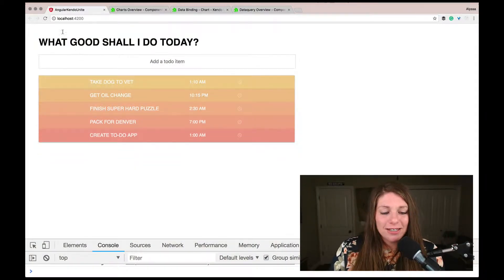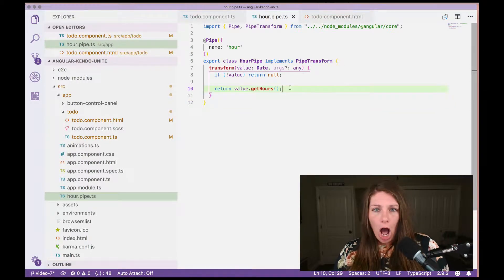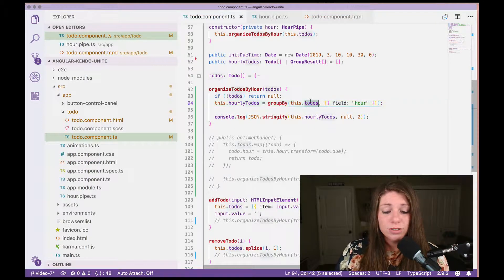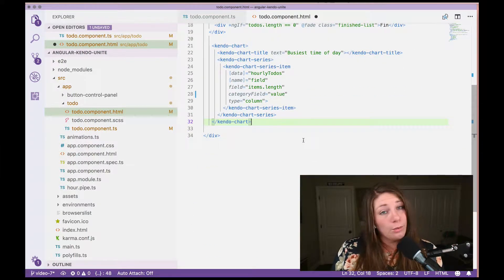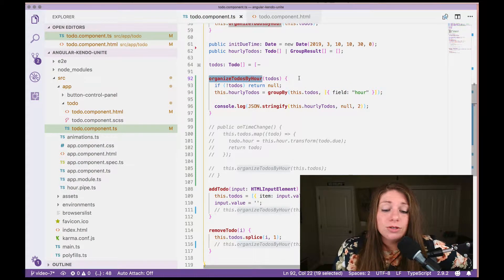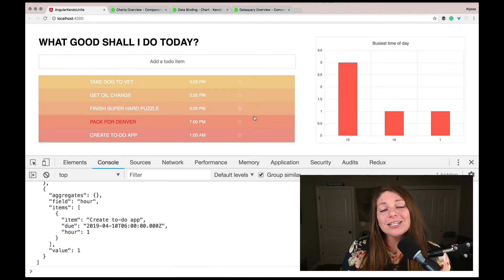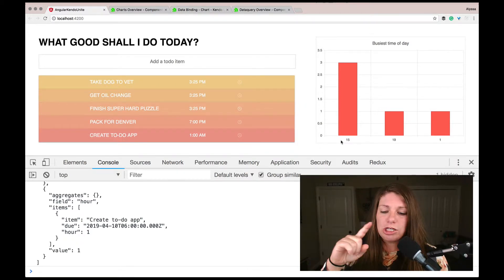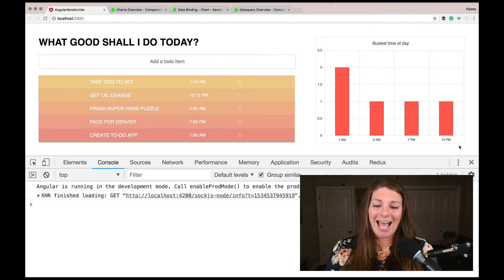Angular Video 7: Charting Our Busiest Time of Day with Kendo UI Charts!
The final touch to our to-do app is to add a chart showing us our busiest time of day. We will use our to-do data, make a custom pipe that will return just the number from the to-do due time, and then chart the hours in our day to see when the busiest time is.